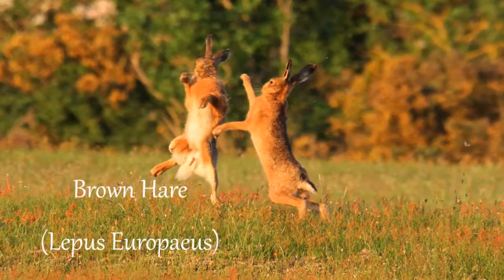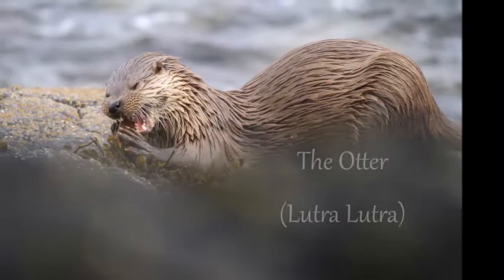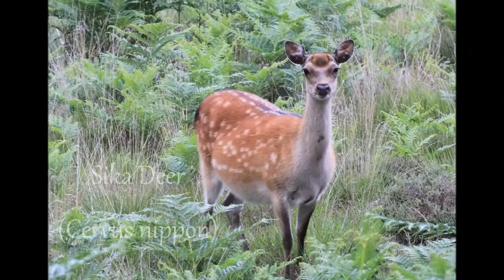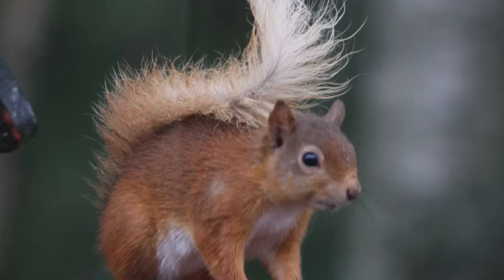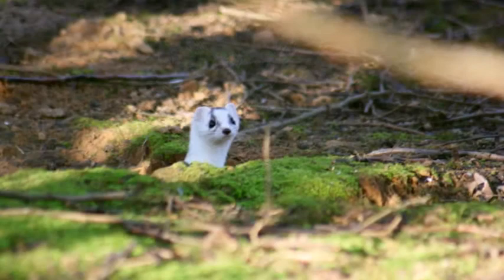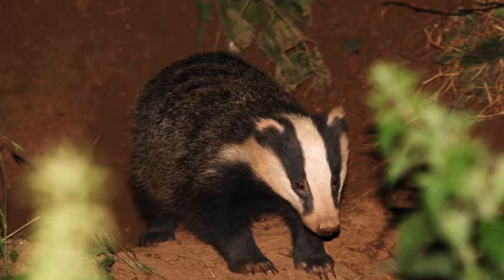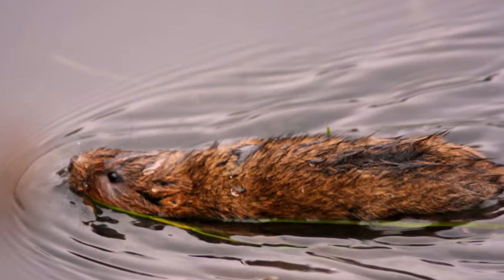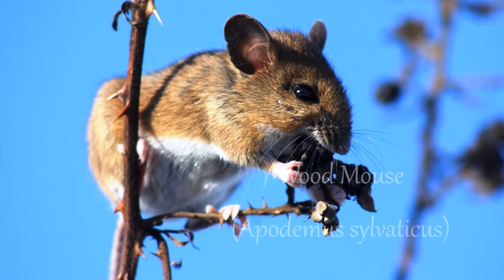British Mammals - A short guide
A short guide to British Mammals
Photography and words by Ross Lawford